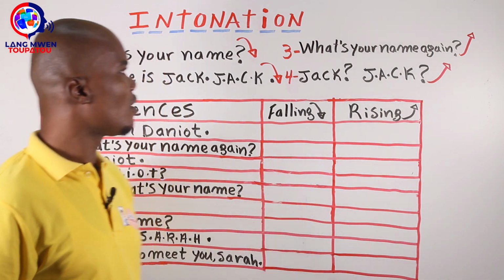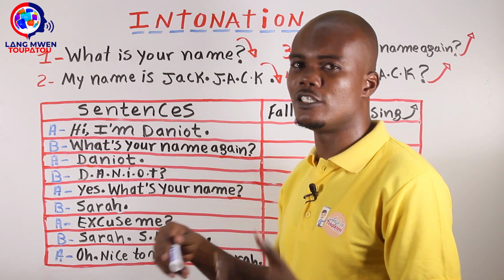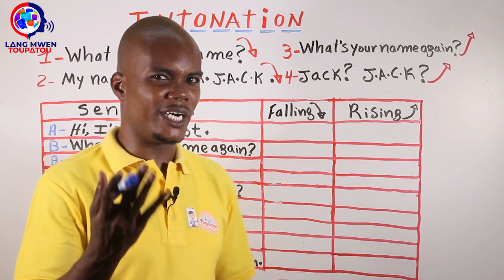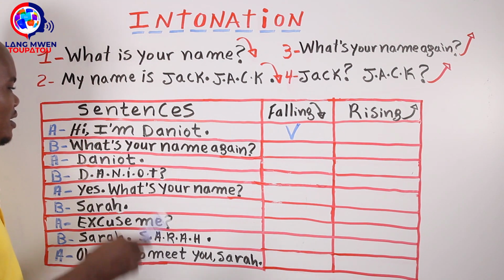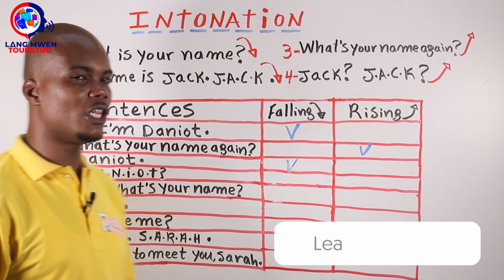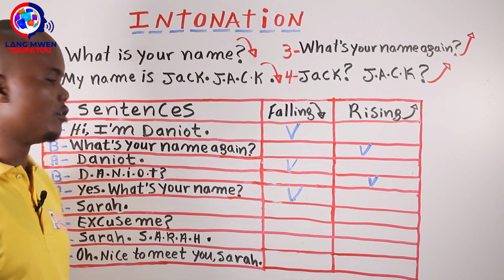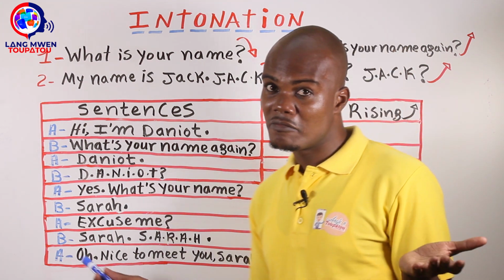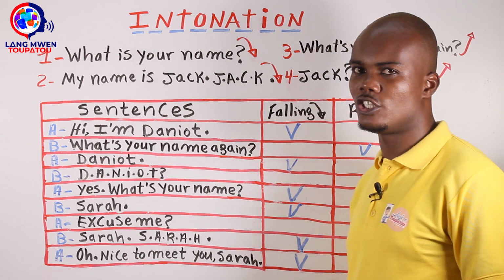Ou dwe aprann pratike intonation an anglais | You should learn intonation by practicing it.